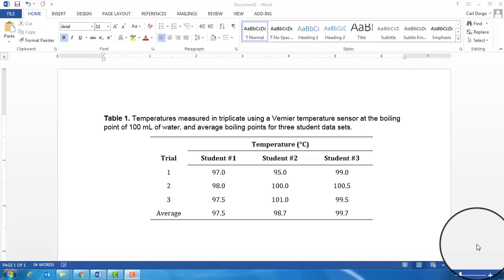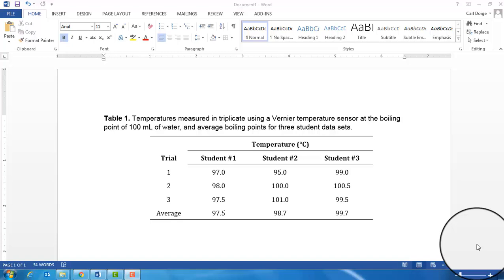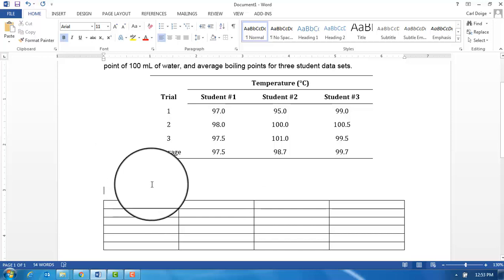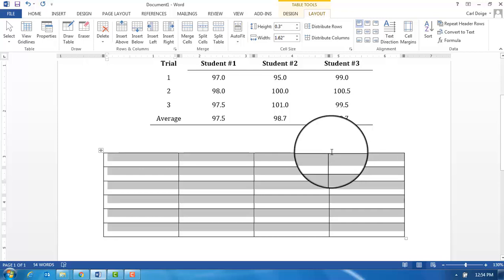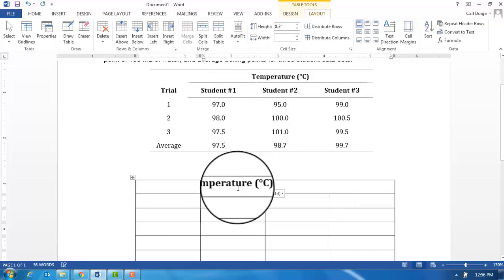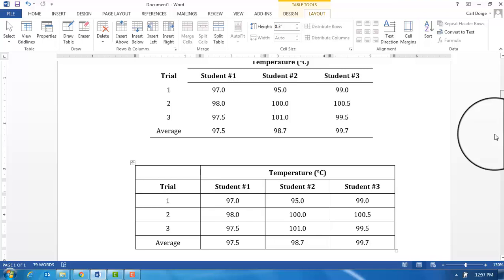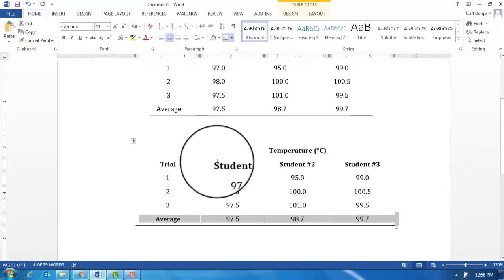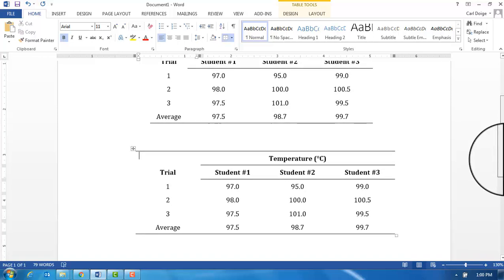making table msword